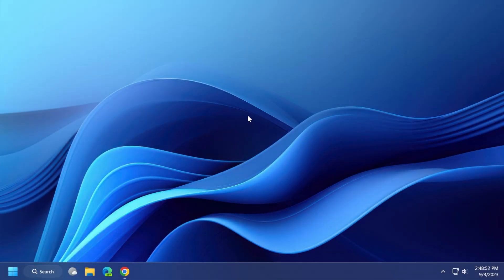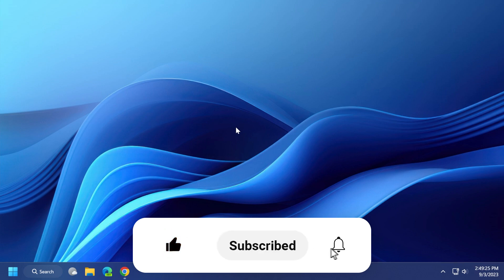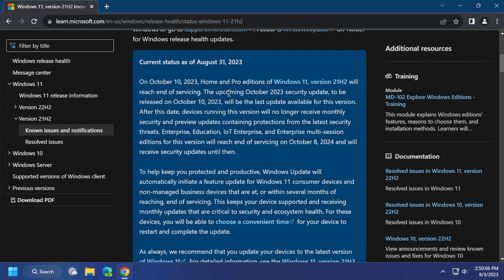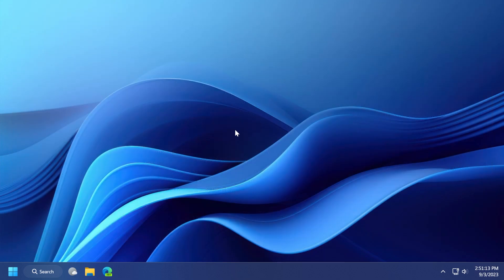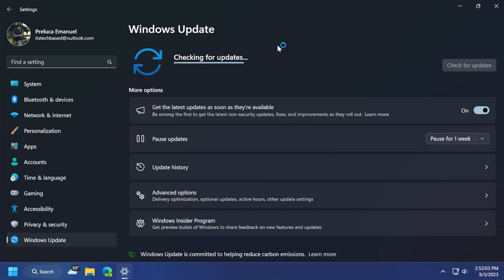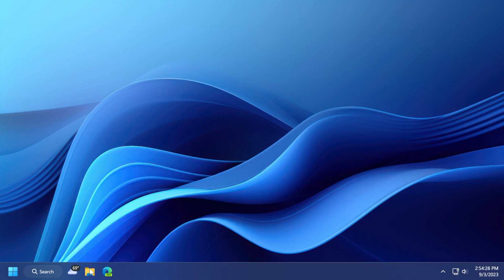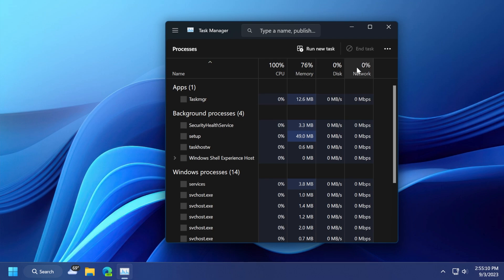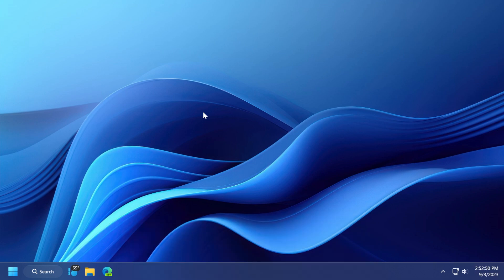The END for Windows 11 21H2